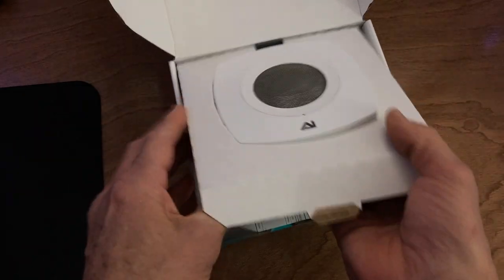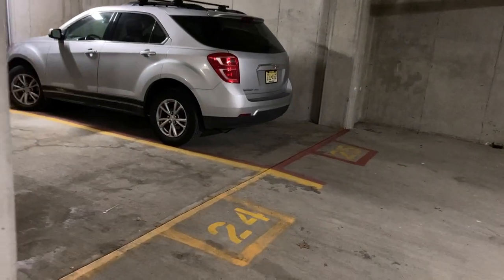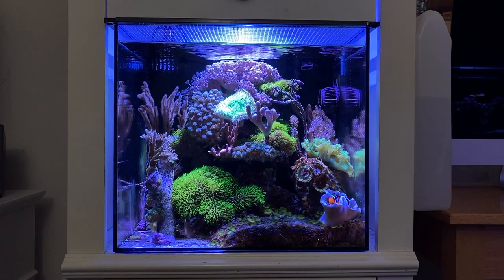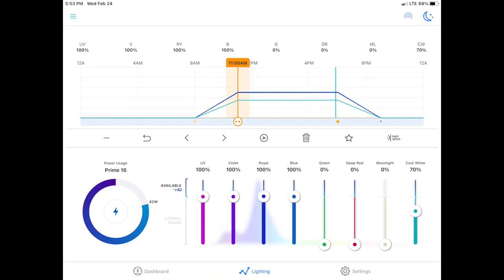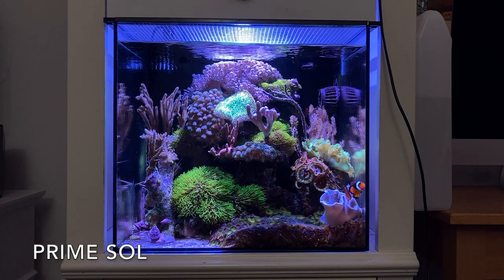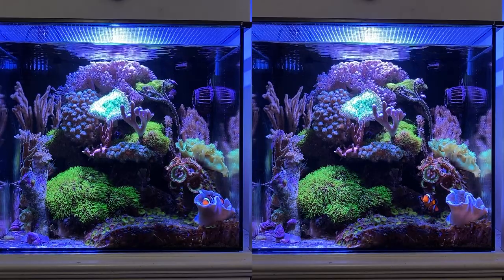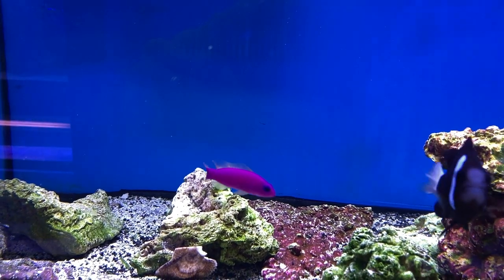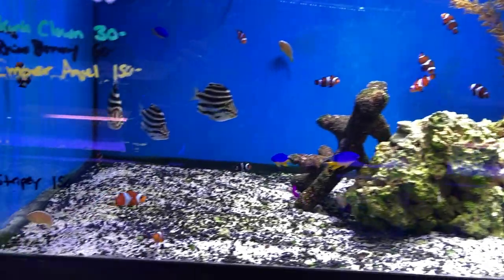Reef Tank - NEW AI PRIME SOL - VS - PRIME 16HD - WOW! - 2 PERFECT FISH FOR YOUR 10G!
In this video, the "NEW" Ai Prime Sol is unboxed and compared to the Ai Prime 16HD. Check out the difference. Adding the right fish to your 10 gallon nano is so important!

Submission Requirements:
-10 clips of 20 - 30 seconds (please do not edit, just raw footage)

30 Gallon Reef Set Up - You Wont Believe! (SYDNEY, AUSTRALIA) Reef Tanks Around The World